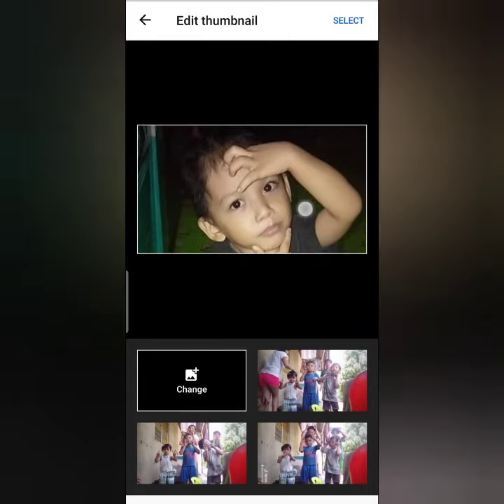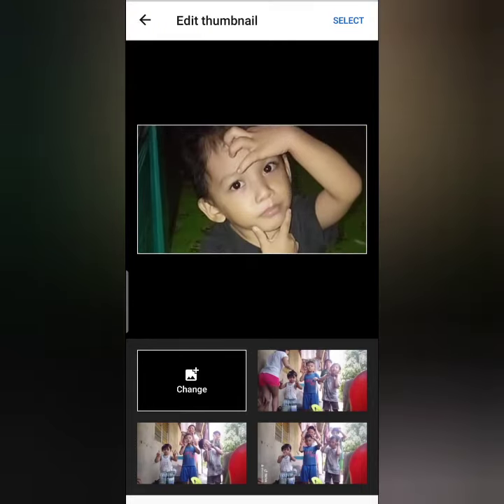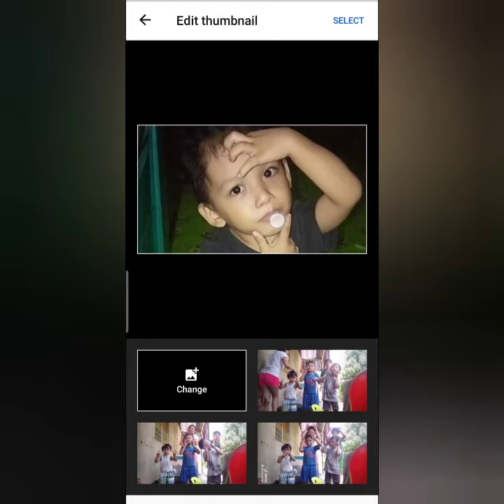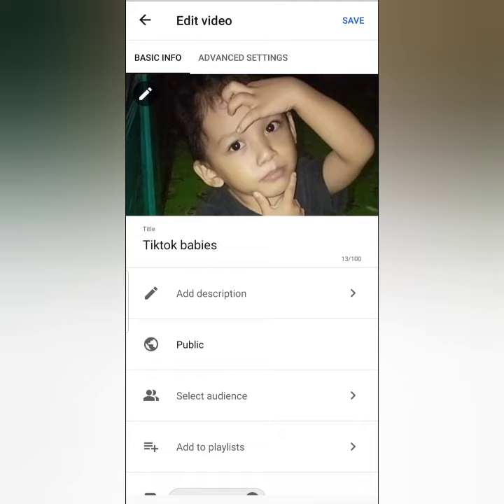How to put Thumbnail in your YouTube video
Tutorial on how you can edit or put thumbnail to your videos in YouTube channel.